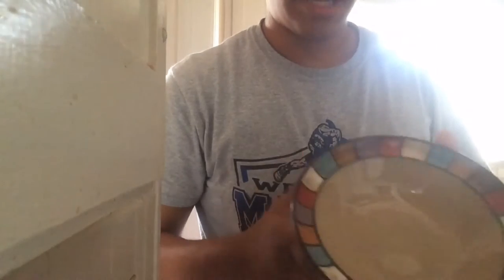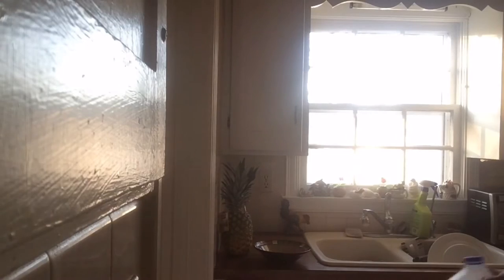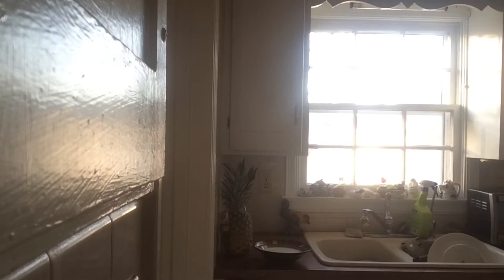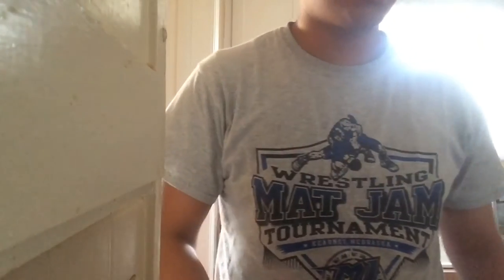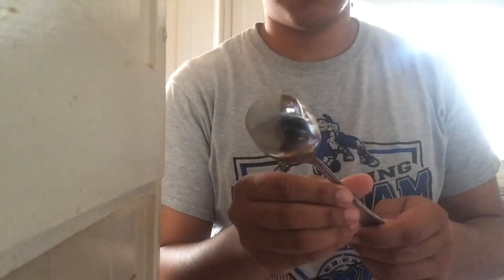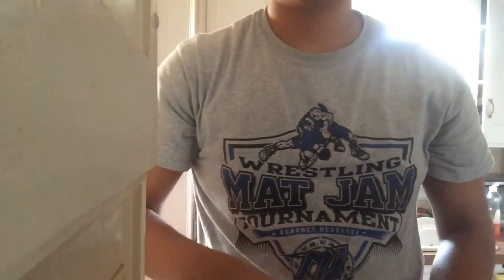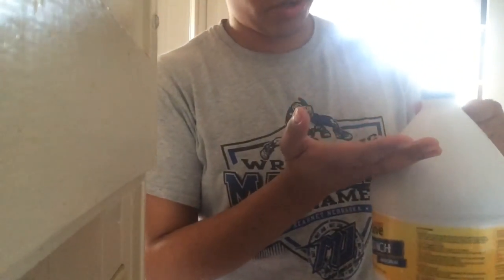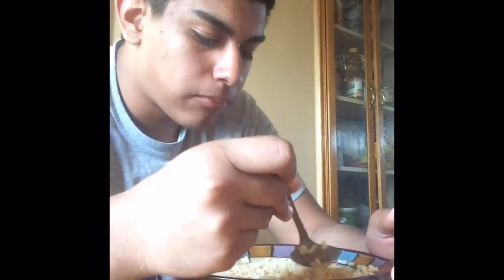Making the Perfect Bowl of Cereal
This video was made to show you guys what the perfect bowl of cereal is, it contains what you should buy and also includes little tips on perfecting the bowl of cereal. GREAT for breakfast lunch and even dinner, also a great food for parties or even small reunions. Don't actually put bleach in cereal you might die.